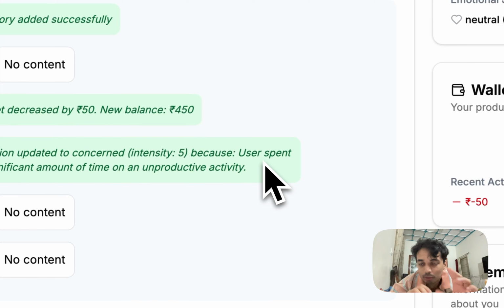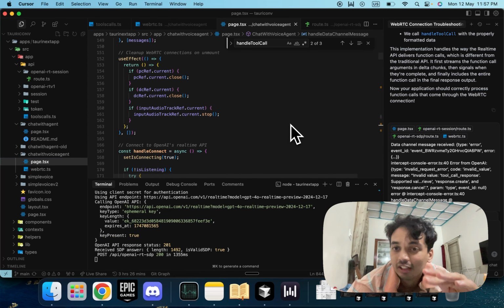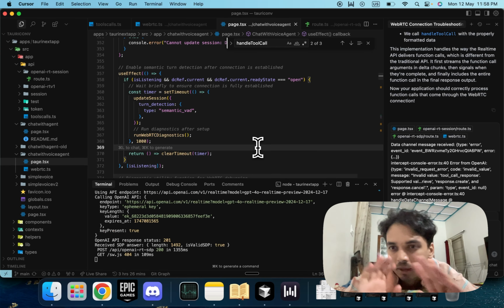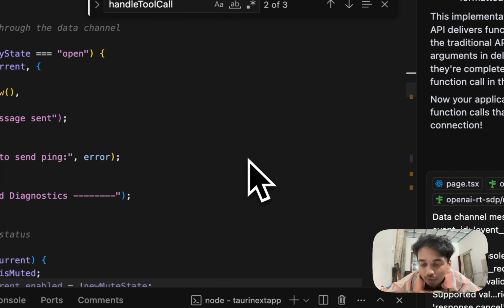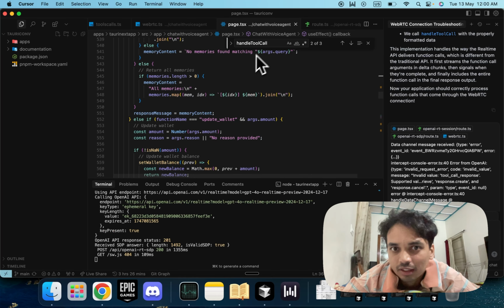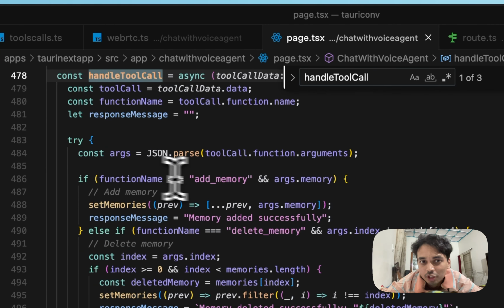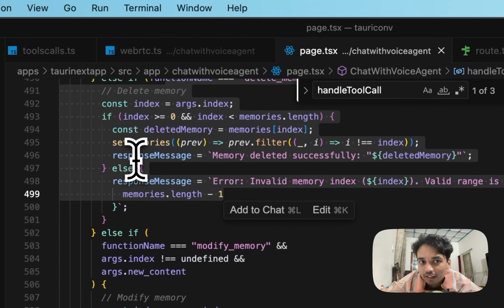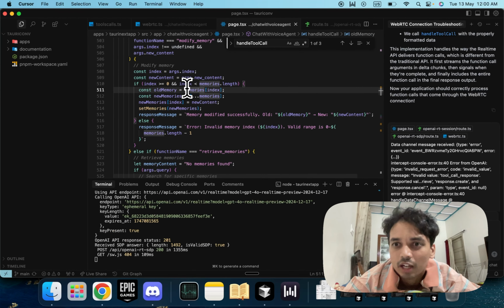making realtime productivity app prototype